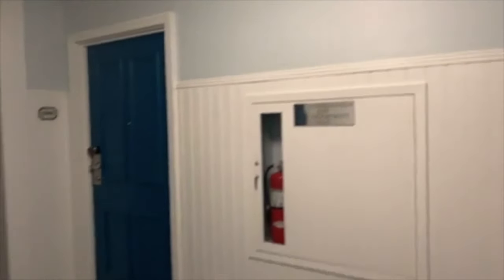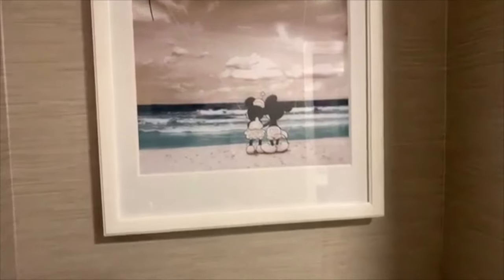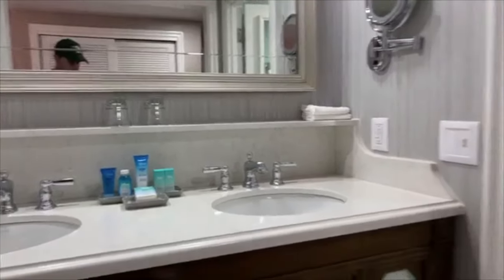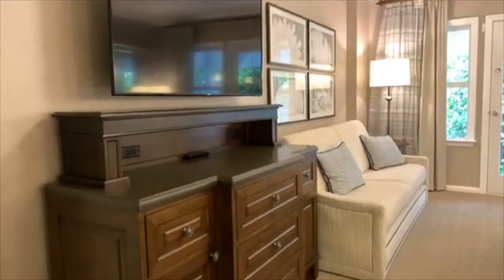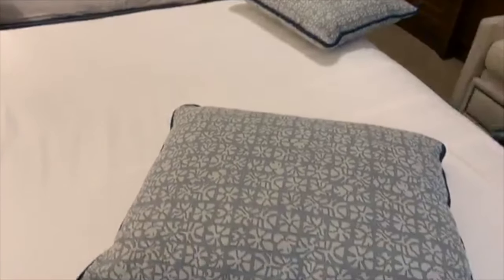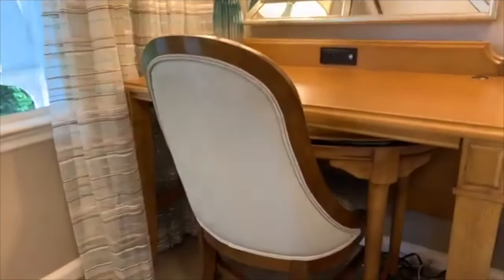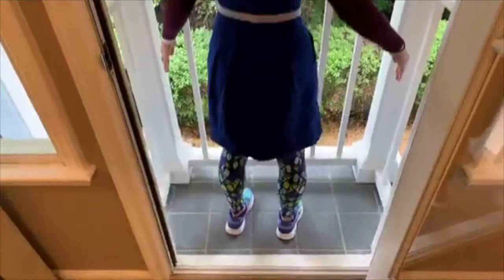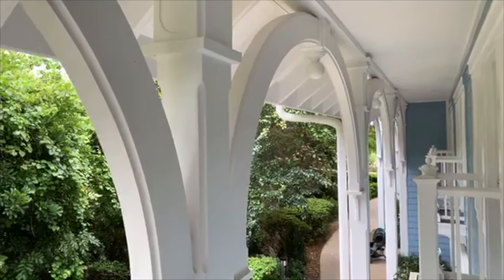Room Tour of the Standard View Room at Disney's Beach Club Resort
This is a room tour of the standard view room at Disney's Beach Club Resort. Our view was of a wall of greenery, but it could have been worse (parking lot, gray wall, etc). We really didn't mind it. There was quite a bit of noise at night from Epcot from a party that was going on, so when you're this close to the park, there is a chance you'll be kept up late. A noise machine or ear plugs will help. This is a really convenient walk to Epcot, and you're also close to Hollywood Studios, so Beach Club does have its perks for location.

This room sleeps five people and has one bathroom. It doesn't have a ton of space for five people to move around, but it's not the smallest room we've seen either. The biggest issue is where
Beach Club Standard View Layout:

The mini fridge, Keurig coffee maker, and K-cups are located on the left when you first walk in. There's an adorable picture of Mickey and Minnie on the wall above it.

To the right is the bathroom. There's nothing separating the sink area from the main bedroom which makes getting ready in the morning a struggle if someone gets up before everyone else. The shower and toilet area does have a door separate from the sink, so someone could get ready while someone else is showering. The sink is a double vanity with a decent amount of counter space for makeup and hair supplies. There is a tub and shower in the bathroom with Hidden Mickeys on the shower curtain.

There's storage in the entertainment center with seashells on the knobs. The housekeeper made a Mickey from wash cloths and a hand towel that was left on the bed. We love those extra little details. There are two queen beds in the room, neither of which is a pull out or pull down. There is not under-the-bed storage in the room. The couch pulls down to make space for the fifth person to sleep. The pillows on the couch have Hidden Mickeys hiding really well on them.

There is a desk and chair for working as well as a small table on wheels under the desk for room service or just to have another place to set smaller items.

The balcony can only hold 1-2 people as it is very tiny. There's not much of a view though, so we can't imagine anyone would stand out there long anyway.

12386 State Road 535, Box 223